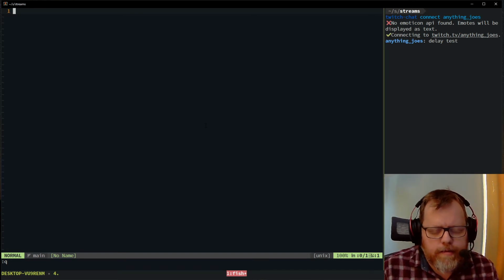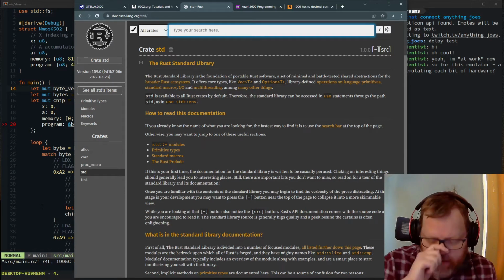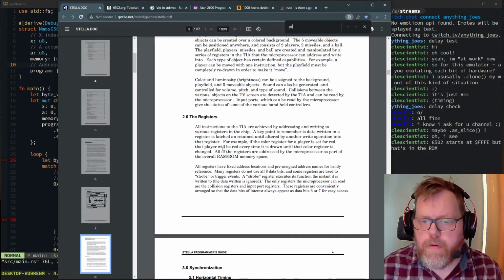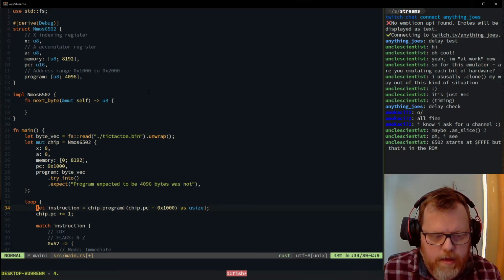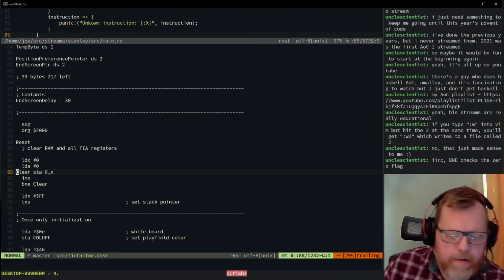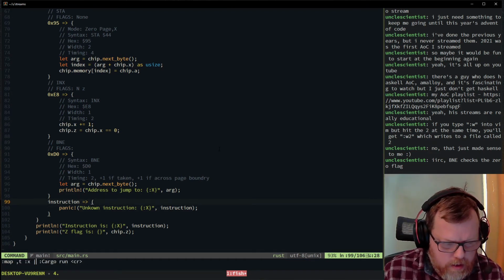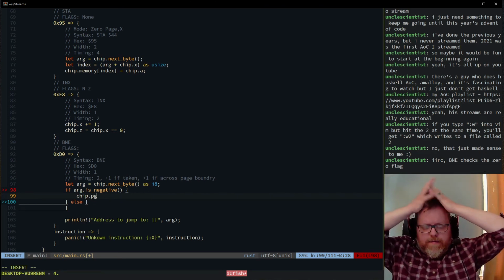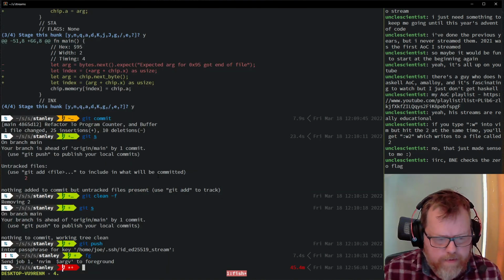Atarii 2600 Emulator in Rust | Steam 2